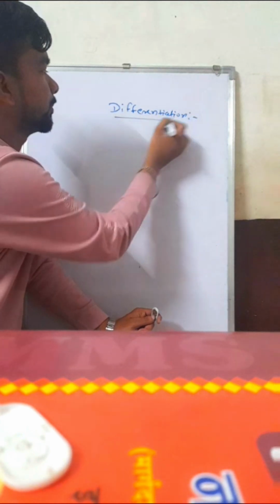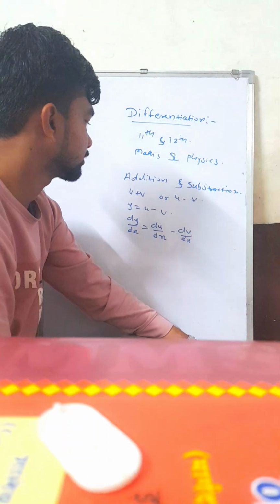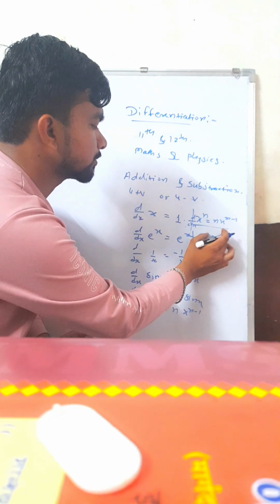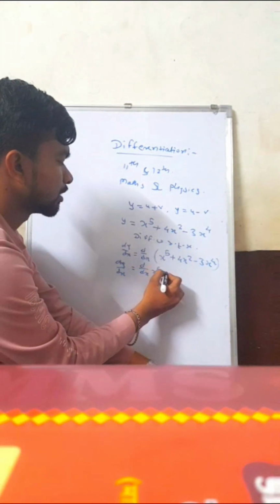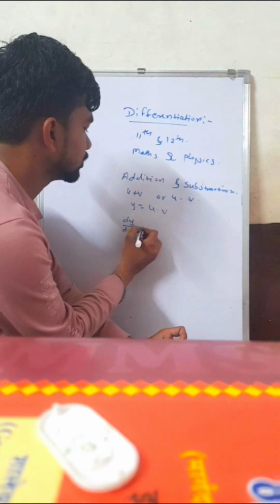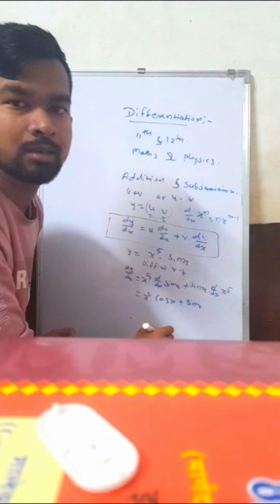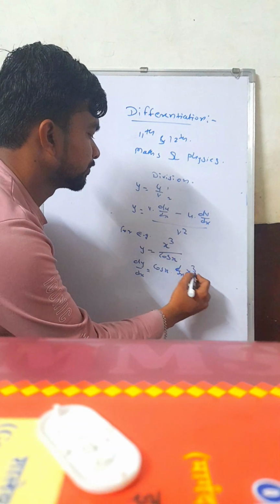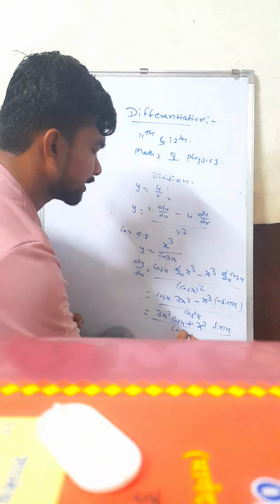11 वी & 12 वी मैथ्स & फिजिक्स साठी महत्वाचे असलेला टॉपिक आशिर्वाद S.C. सावर्डे & मणेराजूरी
11 वी & 12 वी मैथ्स & फिजिक्स साठी महत्वाचे असलेला टॉपिक आशिर्वाद S.C. सावर्डे & मणेराजूरी